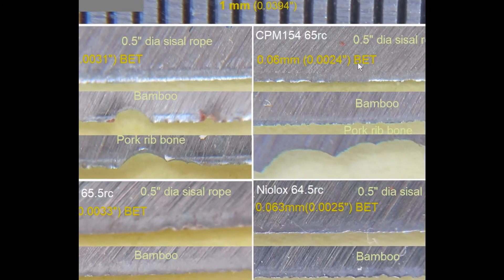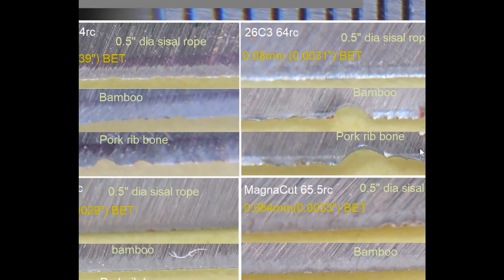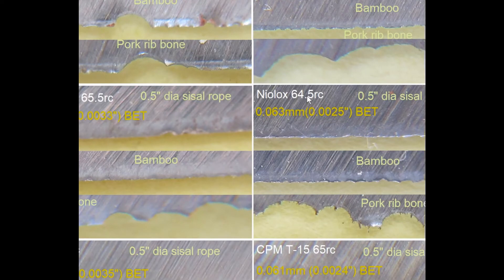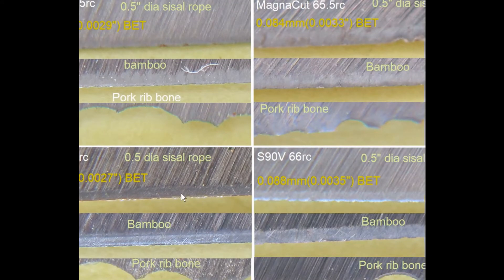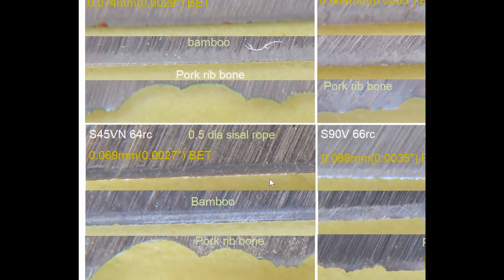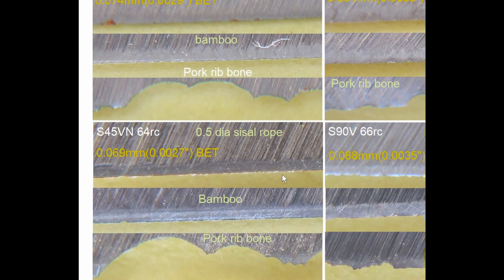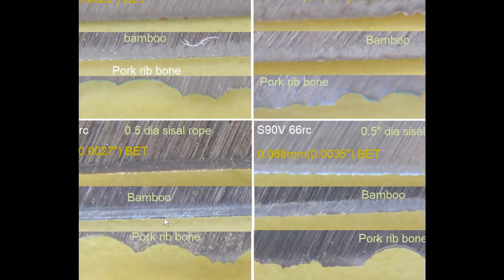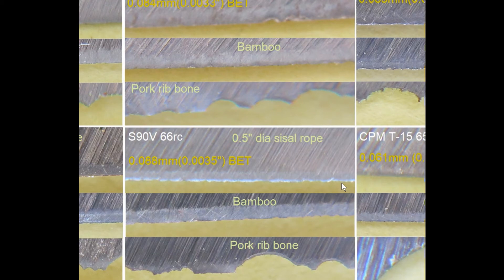9 Steels Blades 10dps Edge Cut Test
Gathering data on plasticity of 9 steels with 64-66rc hardness at 10 dps edge geometry by cutting rope; bamboo and pork rib bone.

64rc 20cv, 64rc 26c3, 65rc cpm154, 65rc m4, 65.5rc magnacut, 64.5rc niolox, 64rc s45vn, 66rc s90v, 65rc cpm t-15.